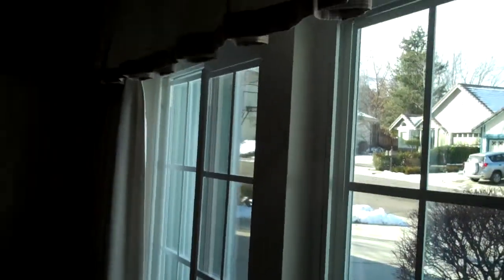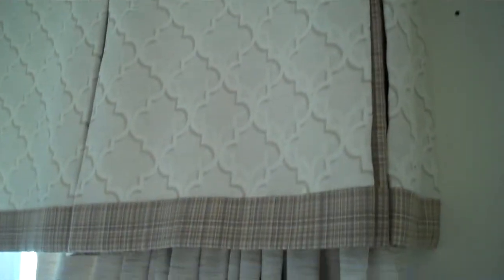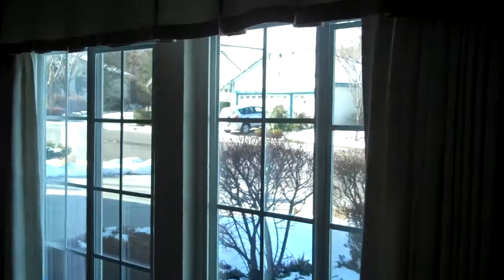Inverted Box Pleat Valance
This customer of Kempler Design in Reno NV chose a a valance to put over their draperies and standard Kirsch Rod.